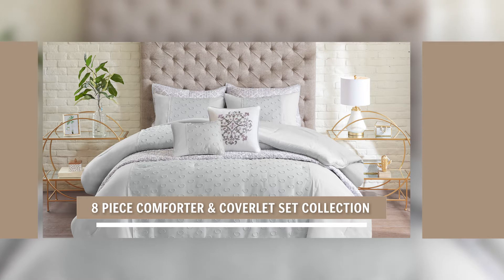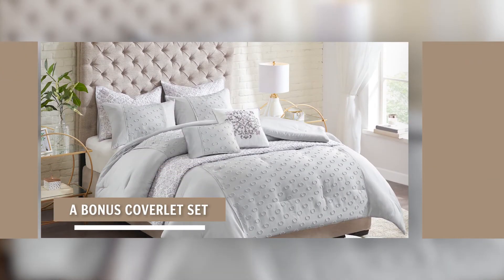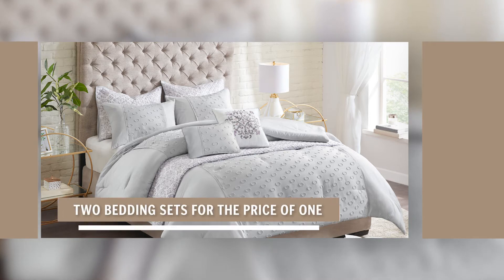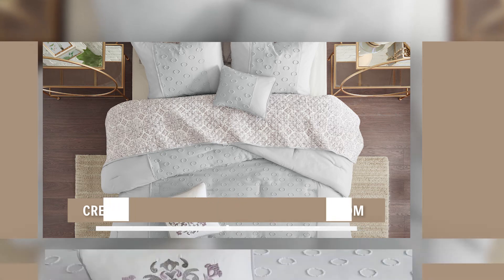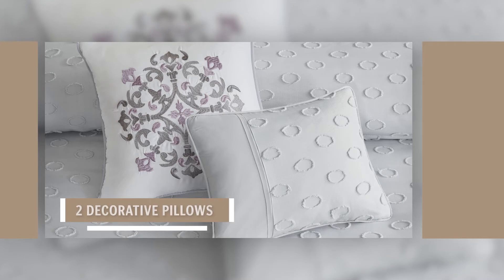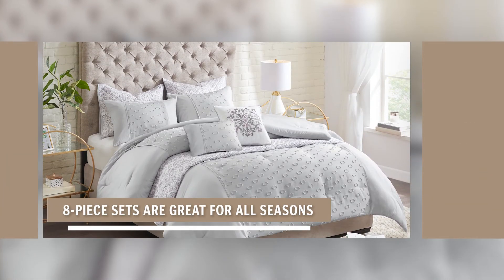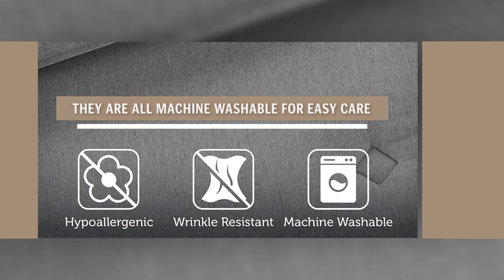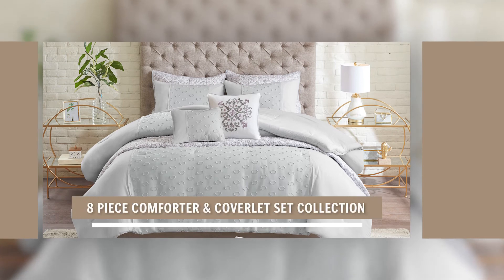Unbranded 8 Piece Comforter and Coverlet Set Collection Evie